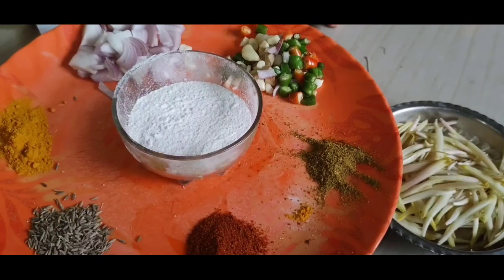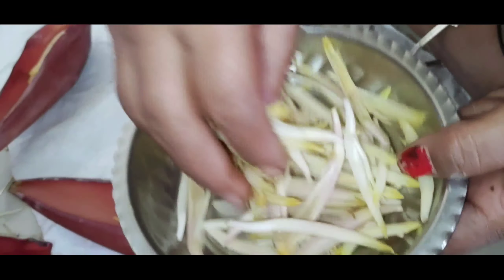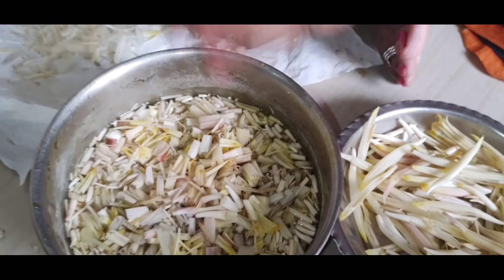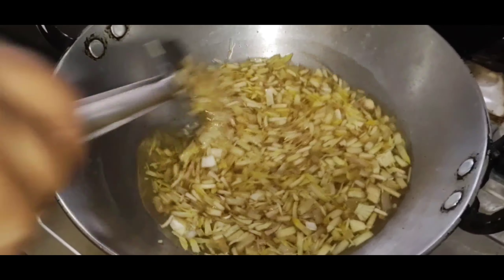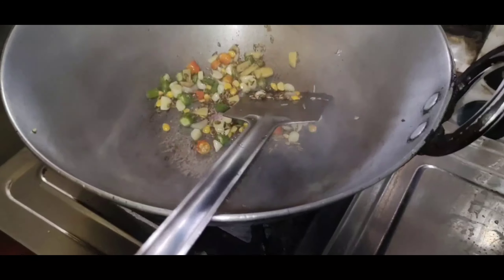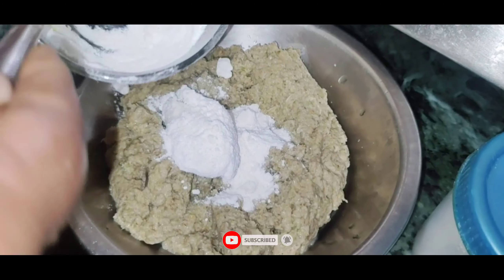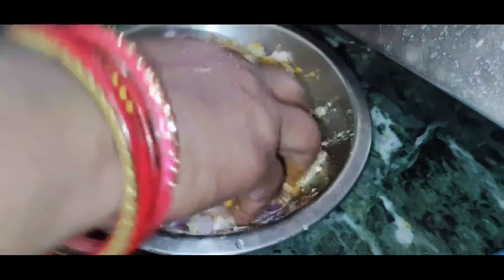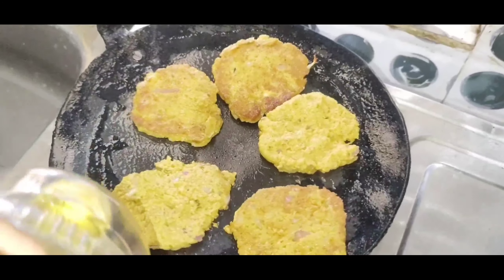ଦେଖନ୍ତୁ କଦଳୀ ଭଣ୍ଡା ର ଗୋଟେ ସ୍ଵାଦିଷ୍ଟ ଏକଦମ୍ New Recipe | kadali bhanda Recipes | odia Rosei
ଦେଖନ୍ତୁ କଦଳୀ ଭଣ୍ଡା ର ଗୋଟେ ସ୍ଵାଦିଷ୍ଟ ଏକଦମ୍ New Recipe | kadali bhanda Recipes in odia | odia Rosei | recipes.
Hello, Friends Welcome back to another video.
Today we prepared a delicious different style Odia rosei kadali bhanda recipes in odia. This is so easy to prepare and So delicious.Khanti odia Rosei kadali bhanda bara.so delicious and So healthy.A different style Odia traditional food recipes kadali bhanda bara. desi style Odia recipes. in this video you know that how to prepare kadali bhanda recipes in Odia. recipes in Odia .it's all about Odia cooking videos. so testy kadali bhanda recipes by bou rosei cooking videos.this is also banana flower recipes.